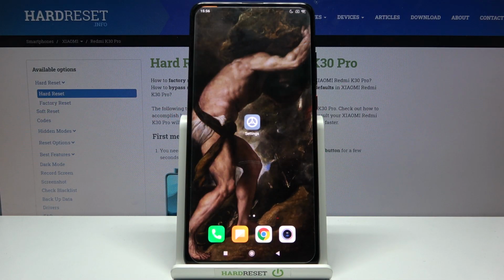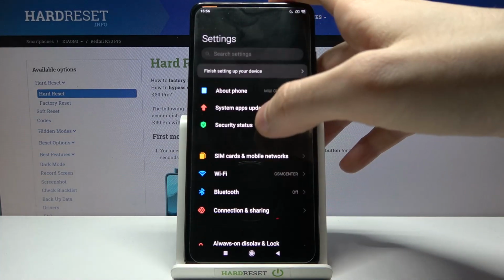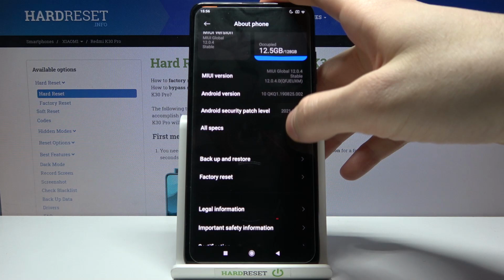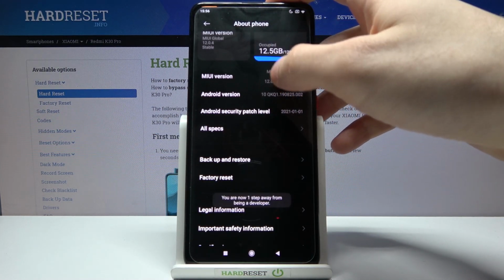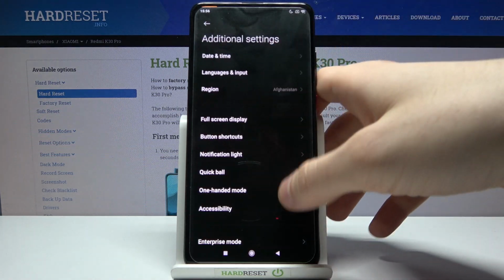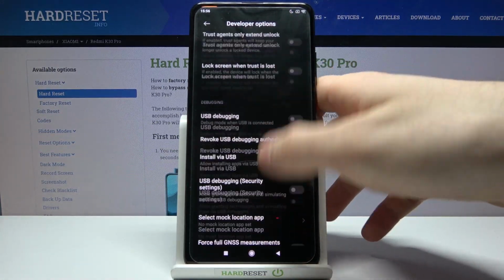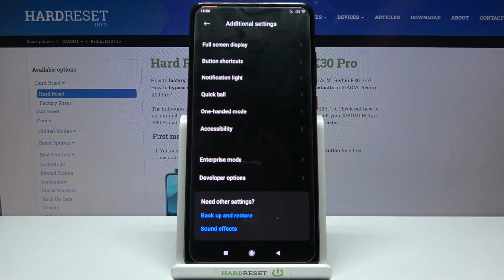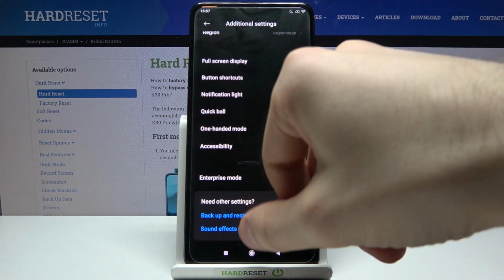How to Enter Developer Options in XIAOMI Redmi K30 Pro – Open Developer Mode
If you want to find the most advanced settings in XIAOMI Redmi K30 Pro, stay here with us. Our specialist will show you how to enter the hidden mode called developer mode. First of all, you need to find out where the Build Number is located and how many times you have to click on it to access developer mode. Follow our steps and discover all hidden options in developer mode on XIAOMI Redmi K30 Pro.